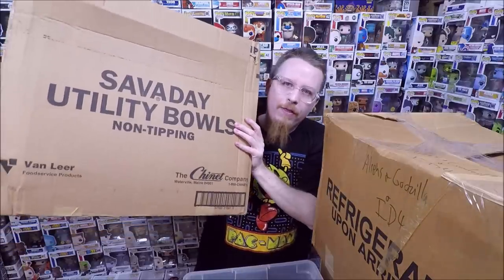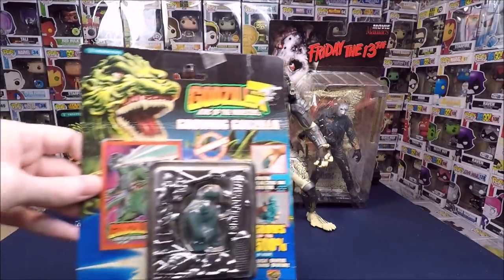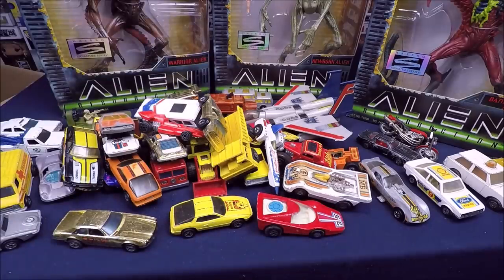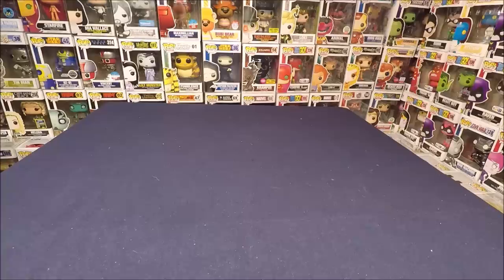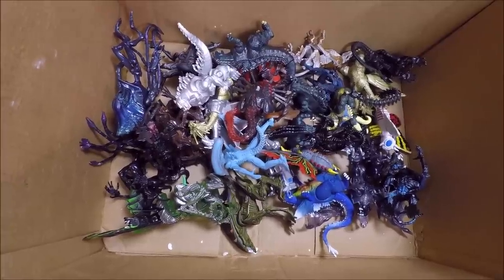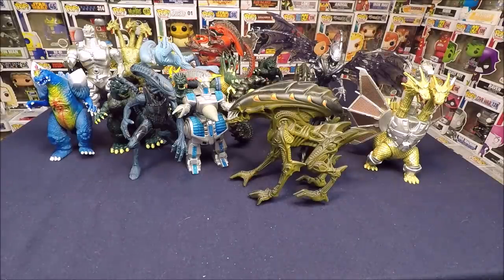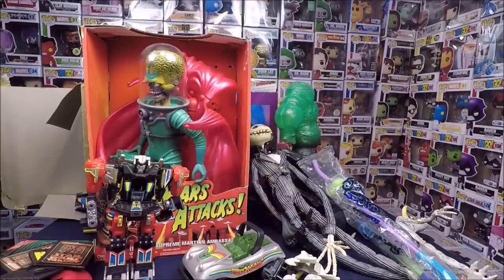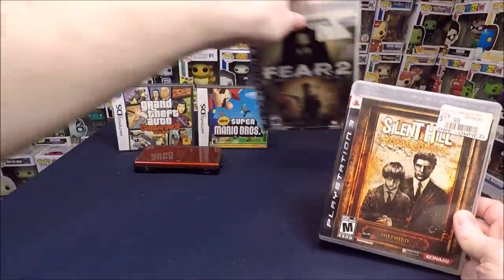I Purchased A $2500 Aliens Godzilla Horror Transformers And Sci Fi Toys Collection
I purchased a large collection of cool stuff from a neighbor of mine a few weeks ago.  In the Collection there were tons of Aliens Toys, Horror Figures, Retro videos games such as Gameboy and Gameboy advanced.  Tons of Godzilla Toys and figures.  The collection had everything from McFarlane Action Figures to Aliens Micro Machine sets.  I even purchased some Generation 1 Transformers and Gobots.

See which items were in the collection, which items I decided to keep for my own collection and which items I will be selling in my physical store.